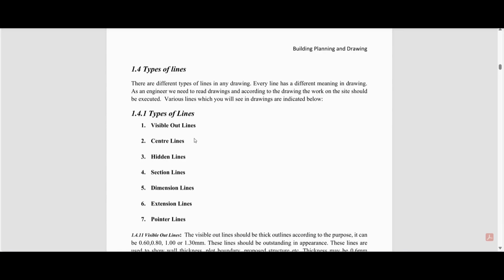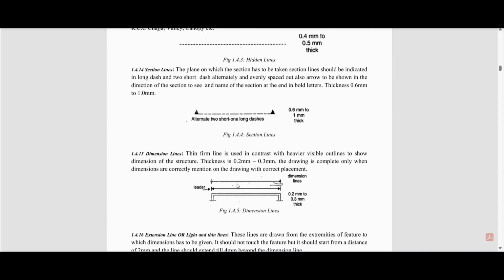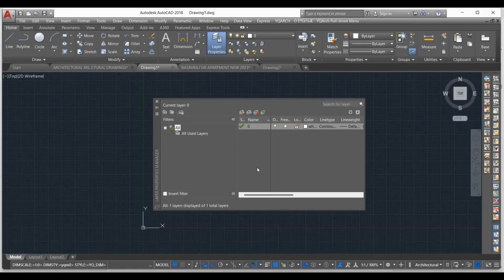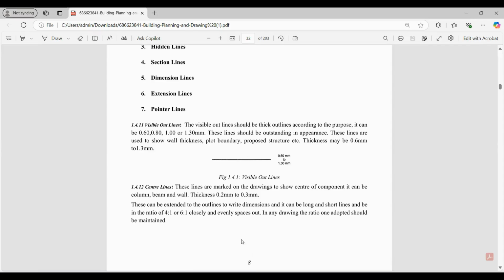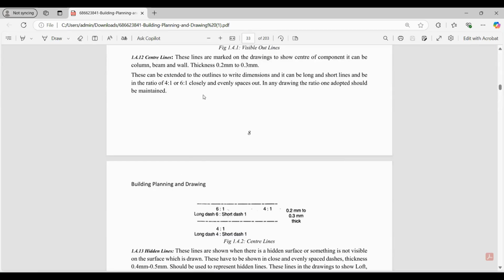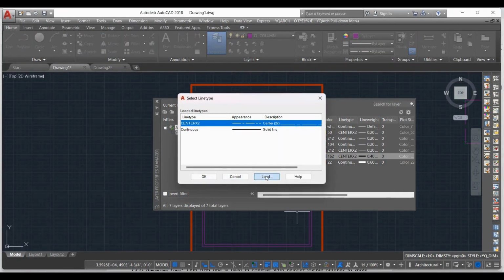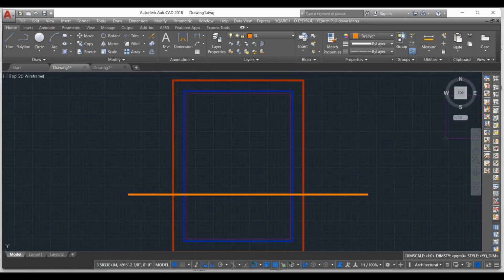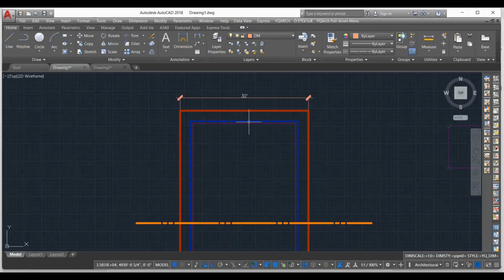Building Planning and Drawing with AutoCAD | Part 2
Welcome to Part 2 of Building Planning and Drawing with AutoCAD! 🏠 In this session, we move beyond the basics to explore intermediate drafting techniques for creating detailed and professional building plans. Perfect for students, architects, and engineers ready to enhance their AutoCAD skills.